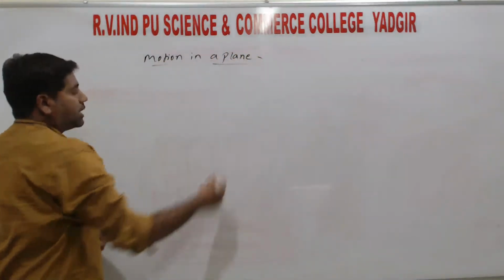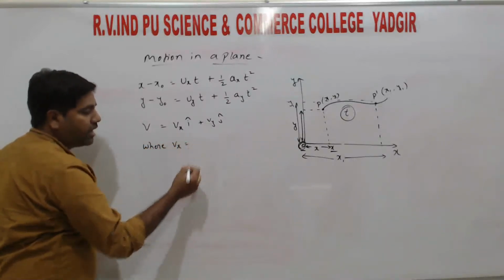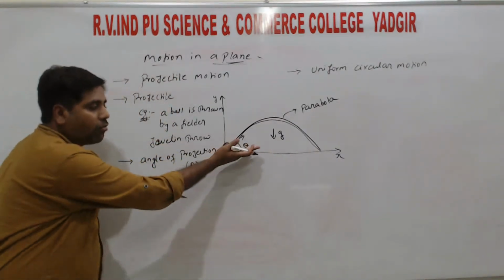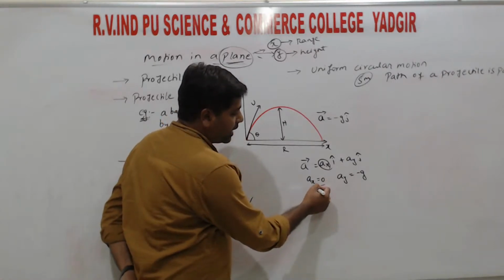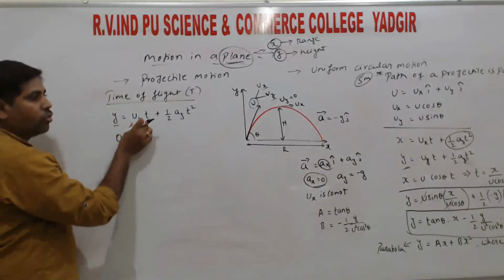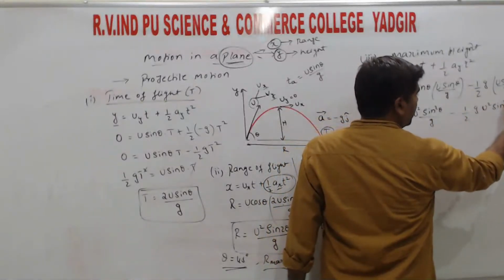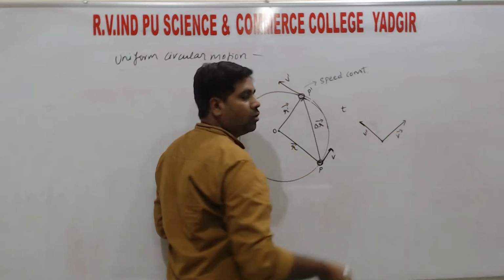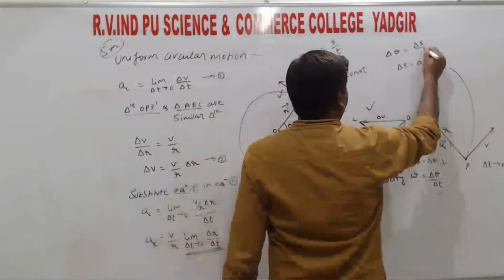Revision - motion in a plane